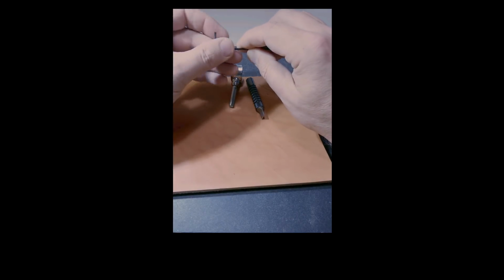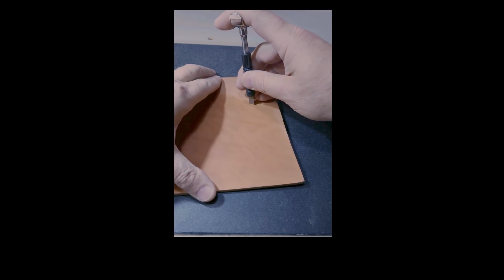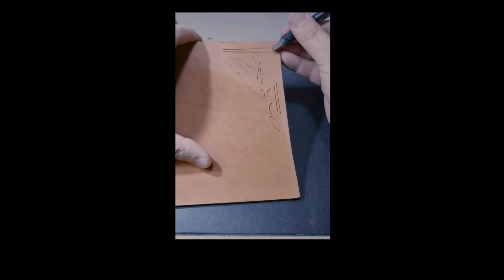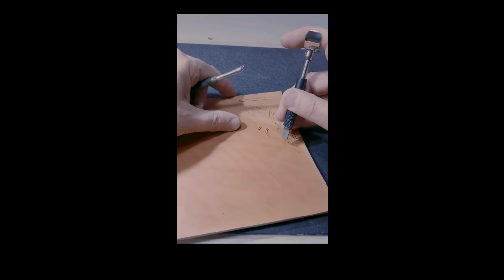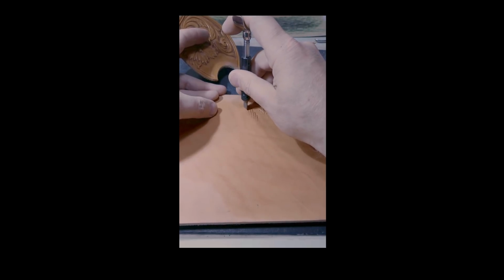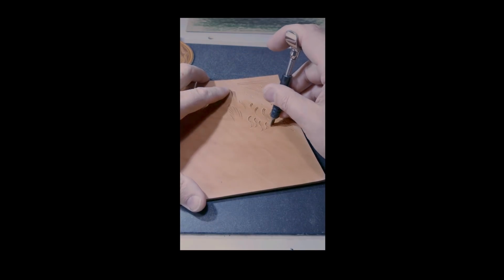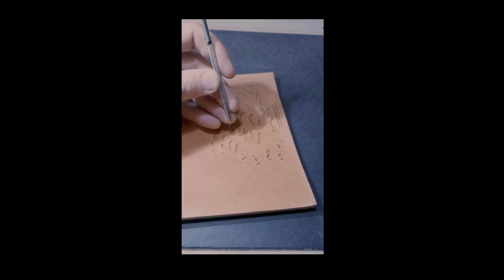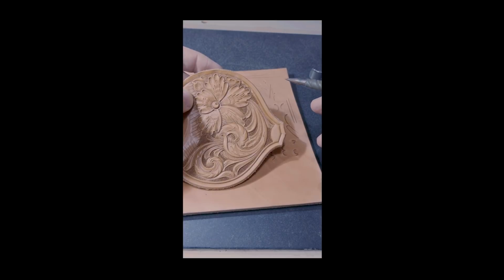Swivel Knife 101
This video by master saddle maker Gordon Andrus explains the adjustment and ergonomics of the leather carving swivel knife.